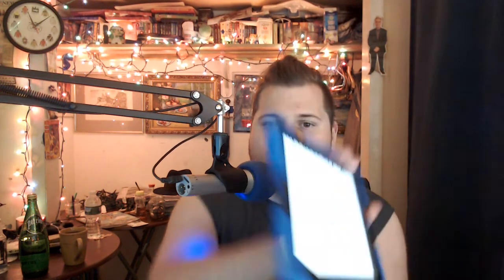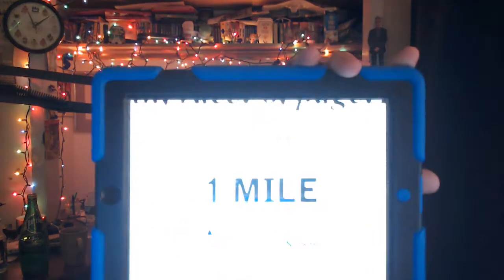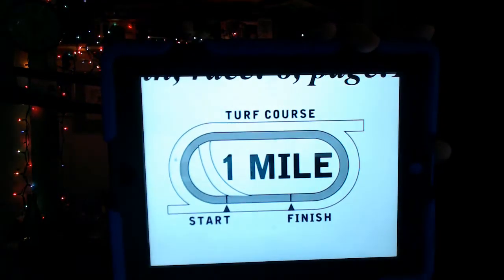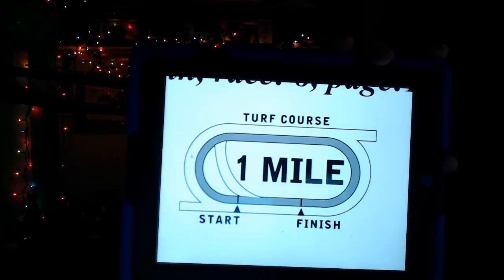Monmouth Park Race 8 Selections Preview 7/4/2018